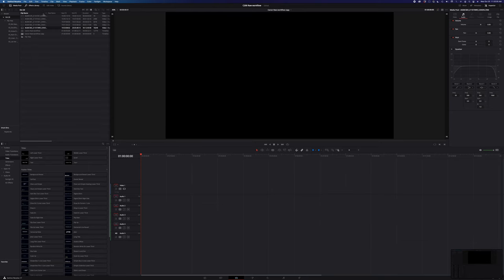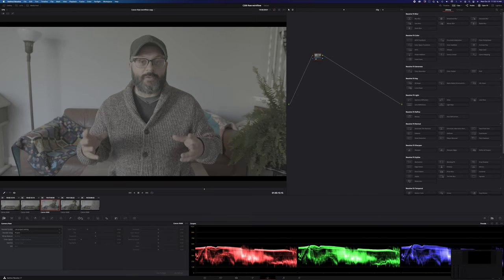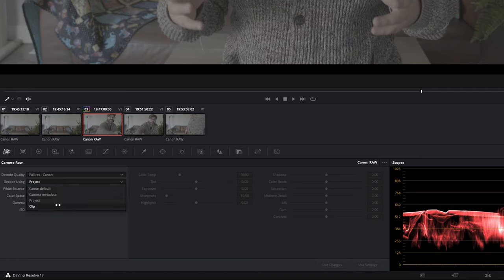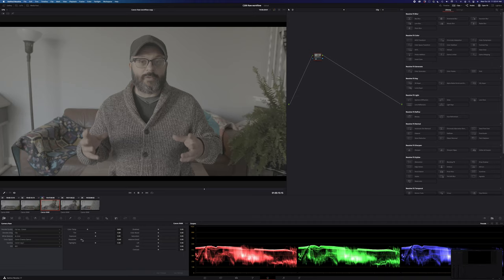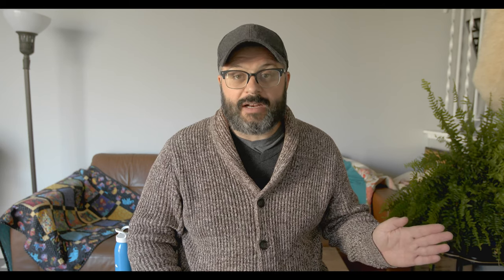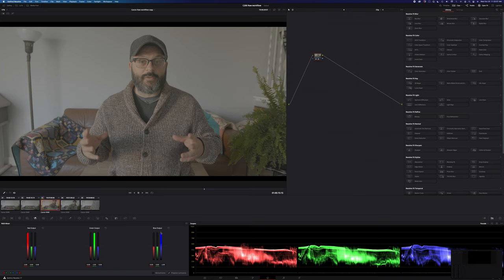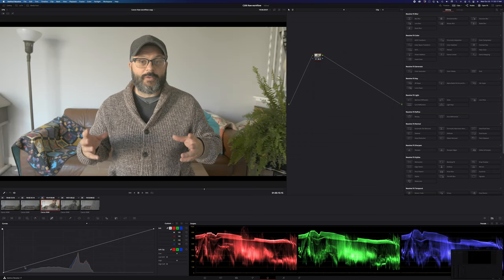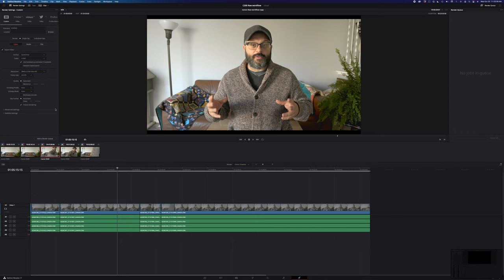Canon Raw Workflow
Gear I use:
Canon C200
CFast Card
My B Camera
My favorite lens
My workhorse lens
My SD cards
My Mic
Camera Strap
Monitor Recorder
Main Light